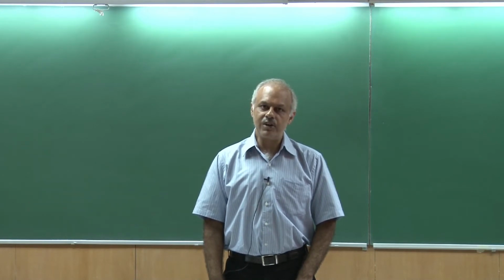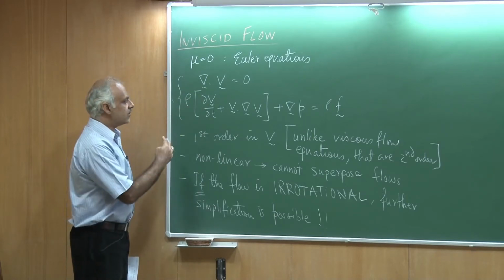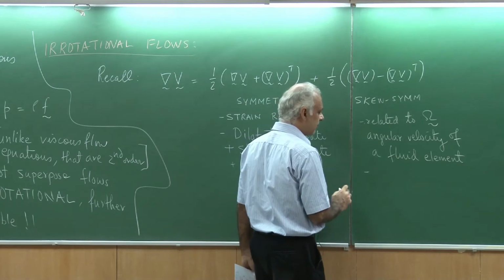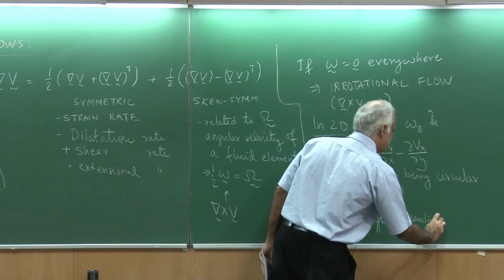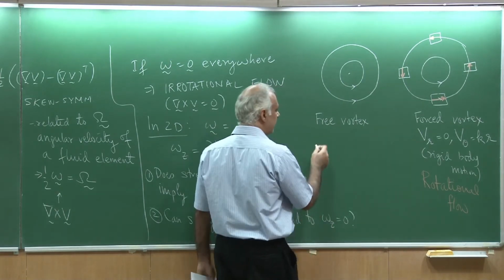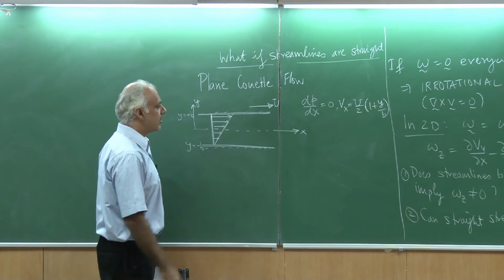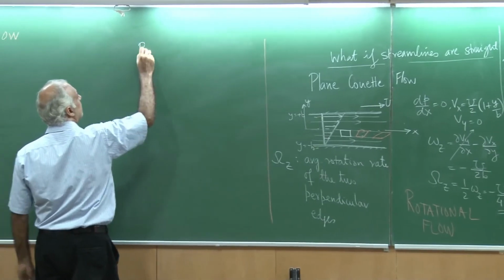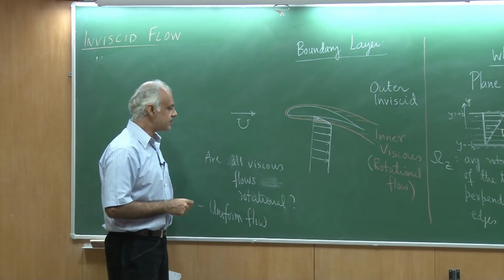Lecture26_PartA: Inviscid Flow, Irrotationality, Potential(Fluid Mech & Rate Procs by Sanjay Mittal)